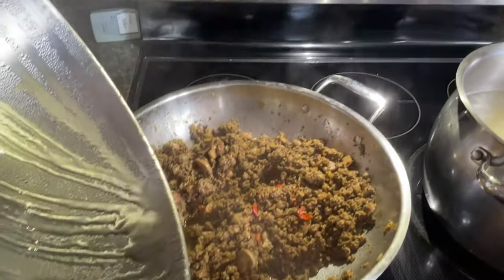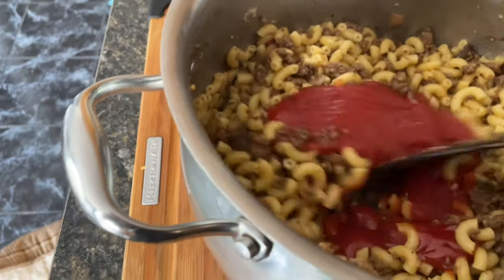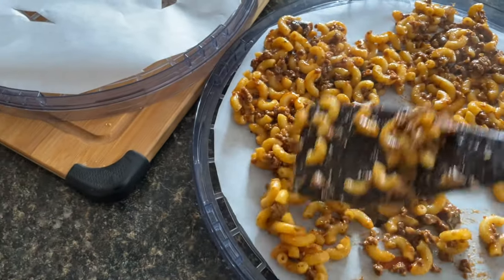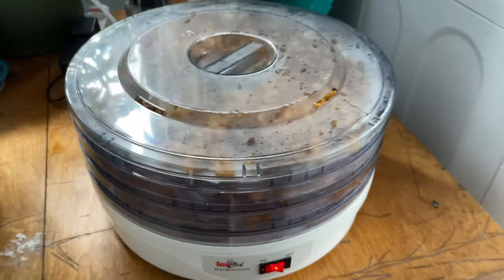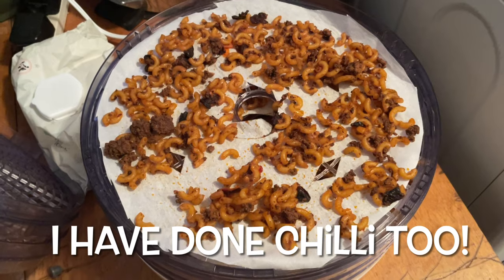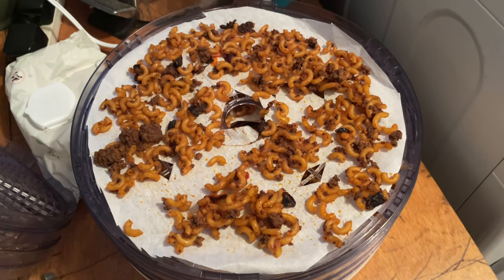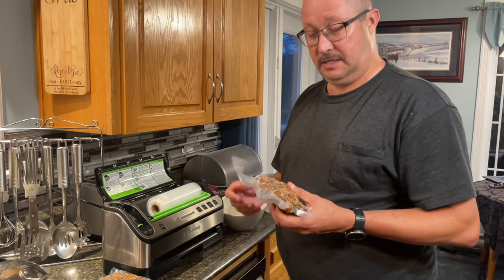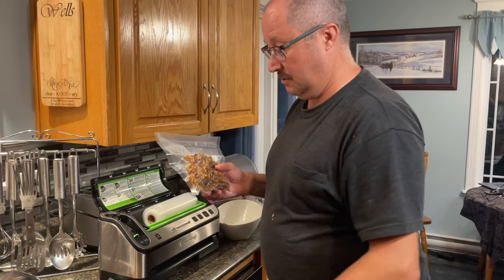Dehydrated Goulash - The Perfect Backpacking Meal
Making some dehydrated goulash for my canoe trip